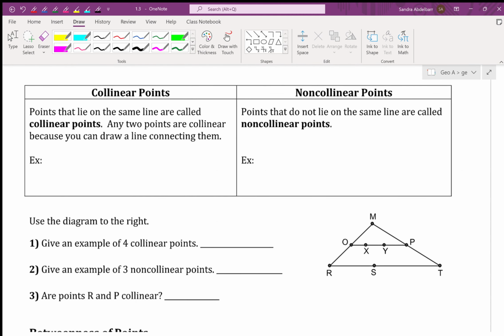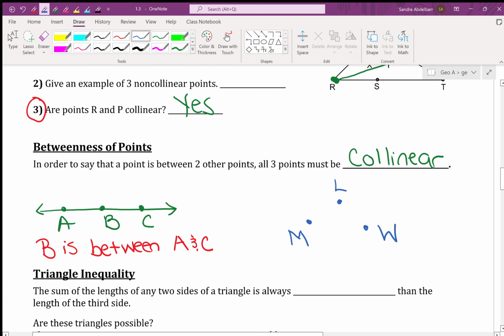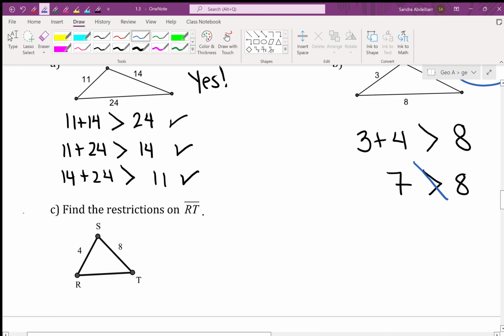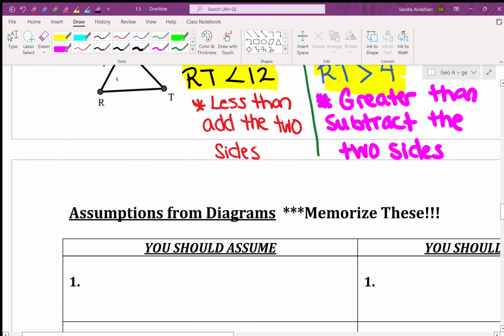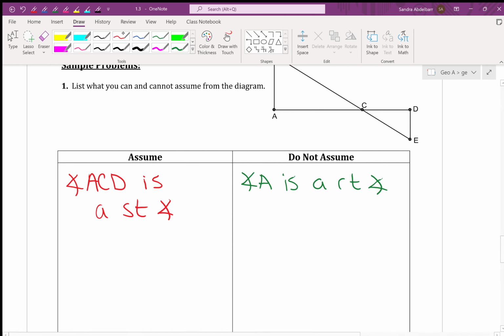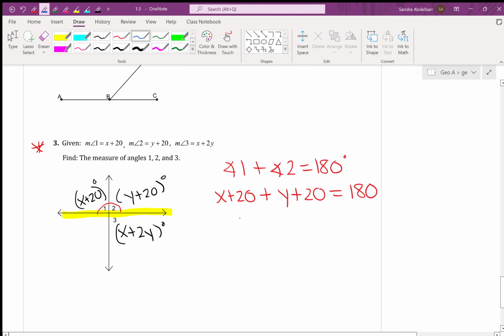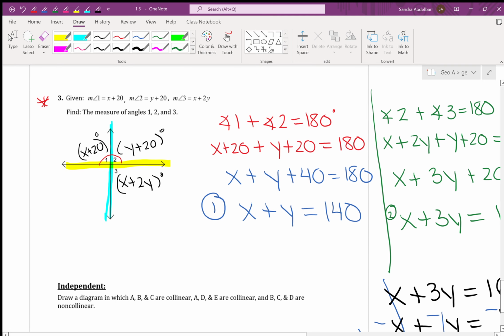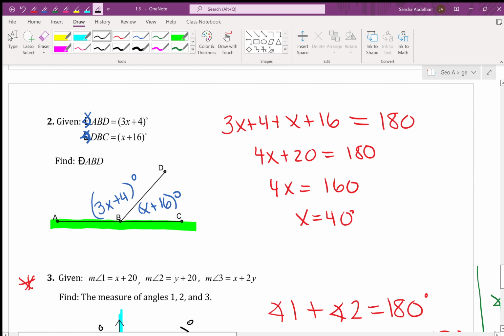Geo A Lesson 1.3